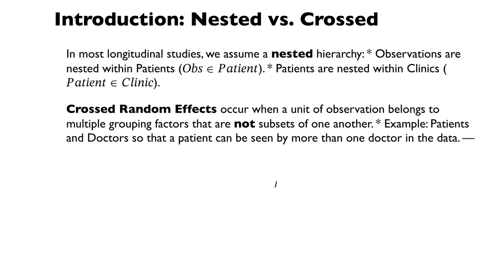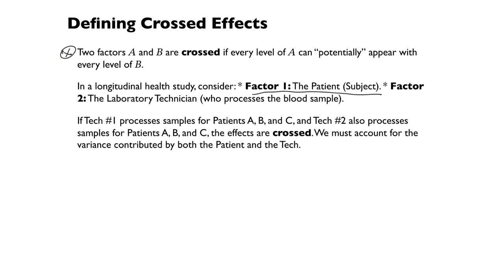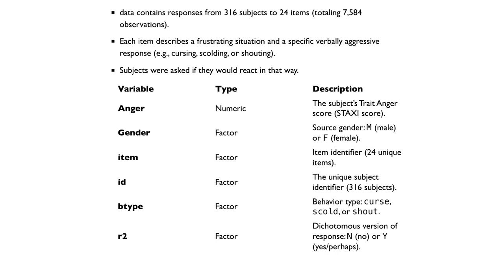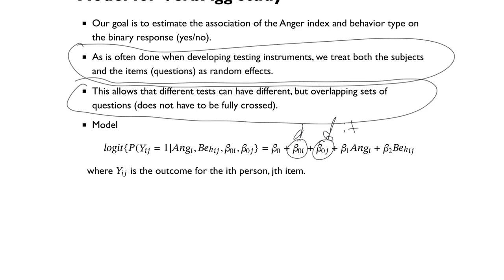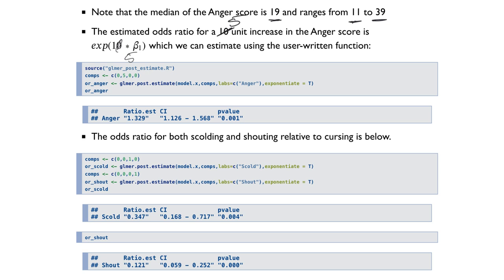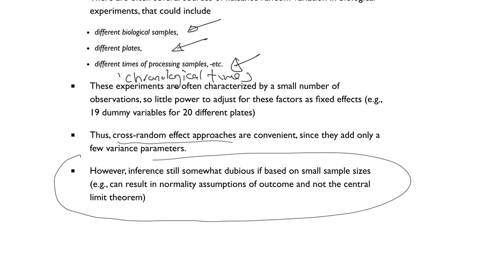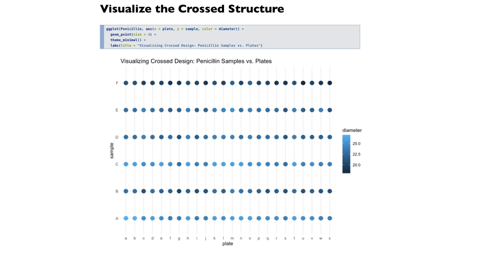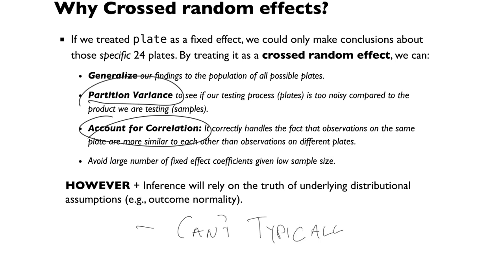April 9, 2026